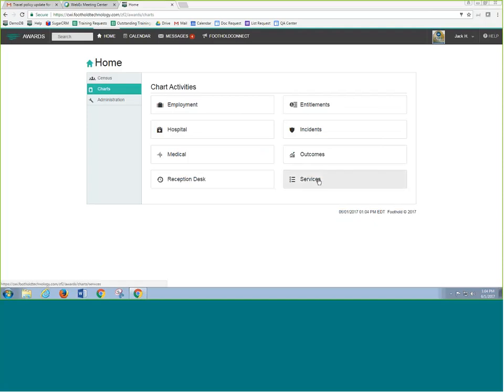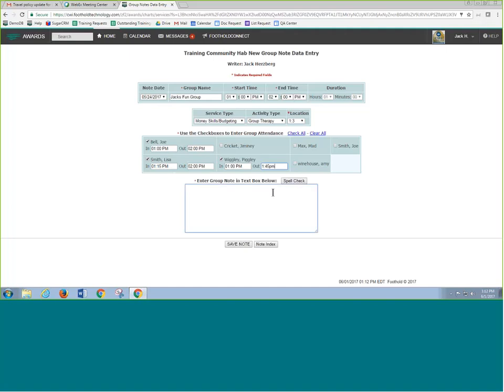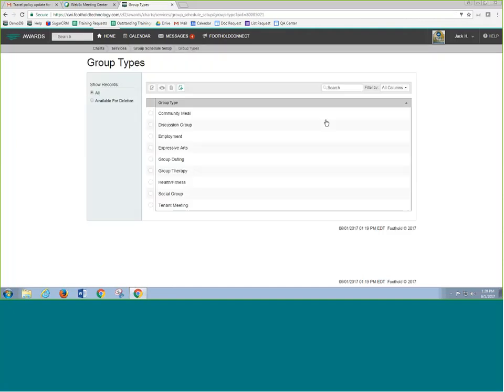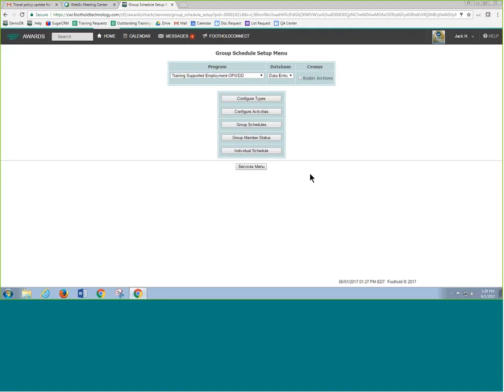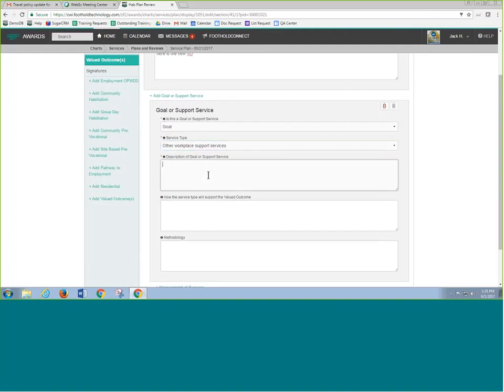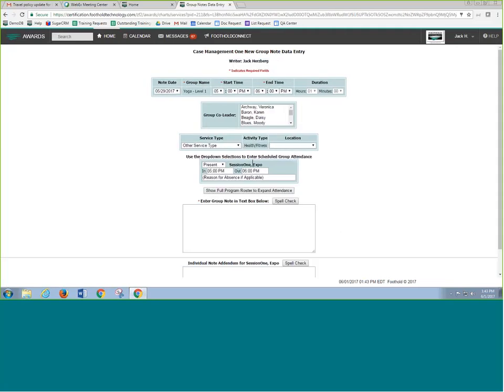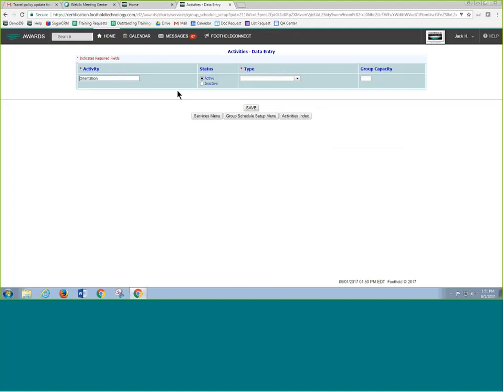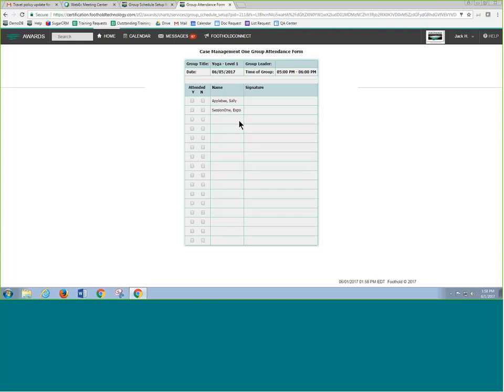CWI - Group functions review